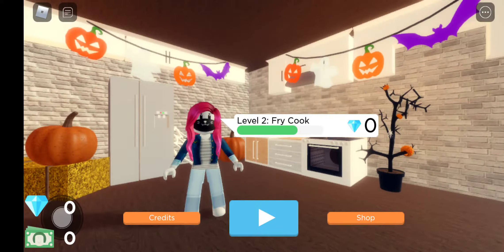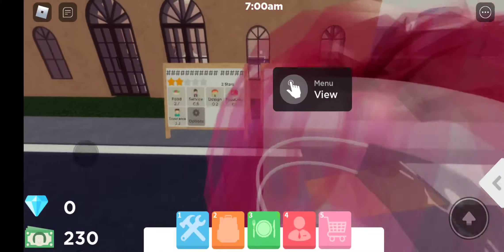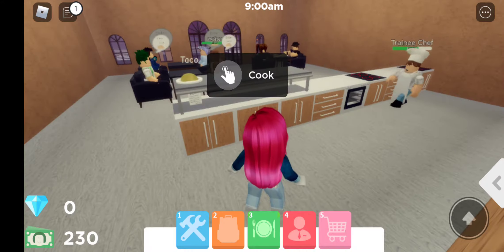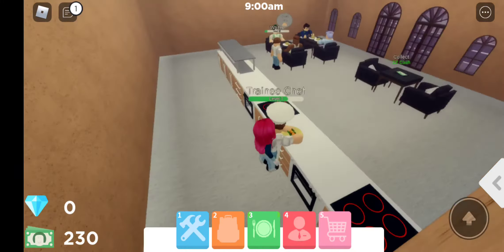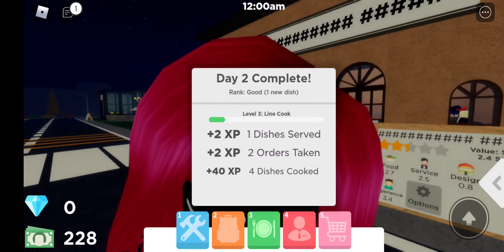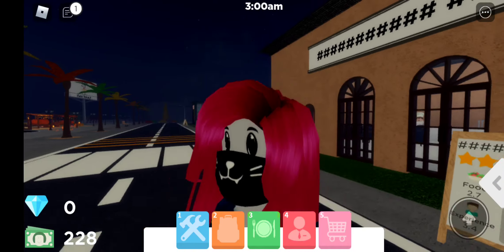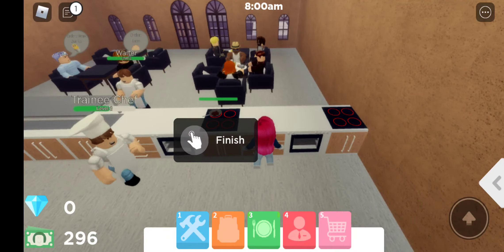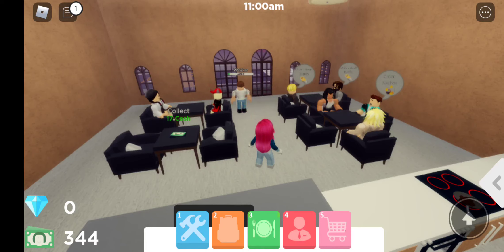ROBLOX | RESTAURANT TYCOON 2 TUTORIAL: Day 2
I learned how new menu items are added, and learned how to "cook" them. I expanded my seating area, and explored the ⭐ ratings and how to improve them.